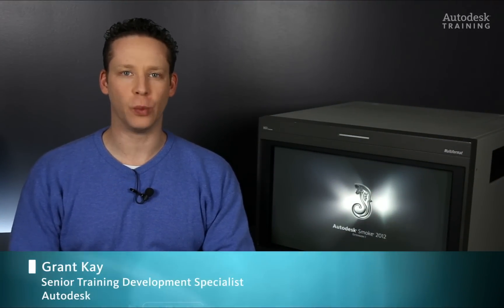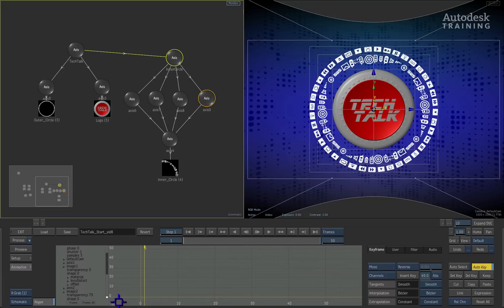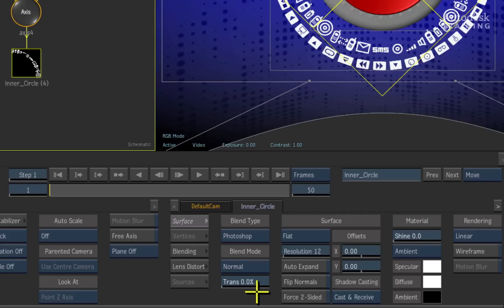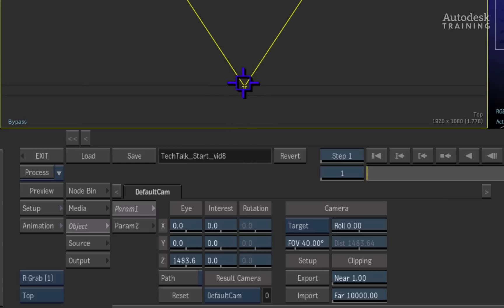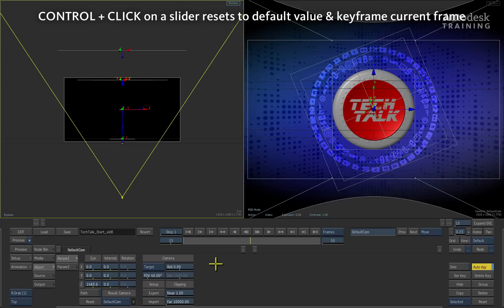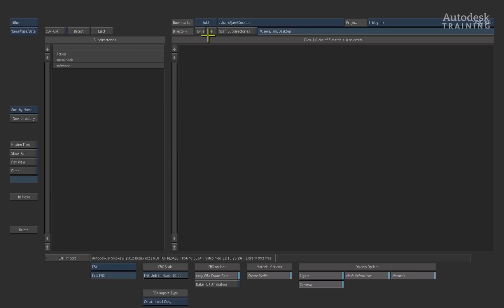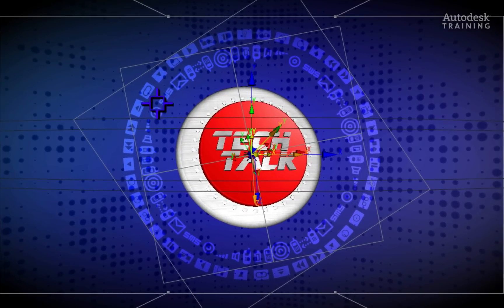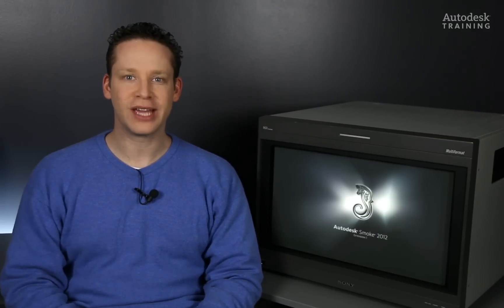Autodesk Smoke 2012: Action Series - Part 8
Level: Beginner
Recorded in: Smoke for Mac 2012
Description: Action -- Part 8: Cameras & 3D Models. In part 8, we will finish the previous animation; work with the 3D Camera and import a FBX 3D Model!